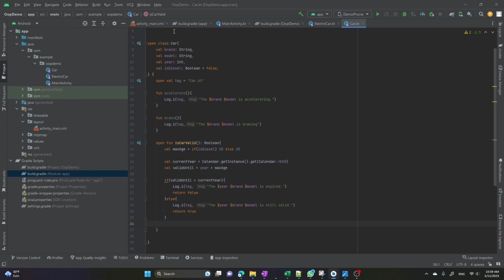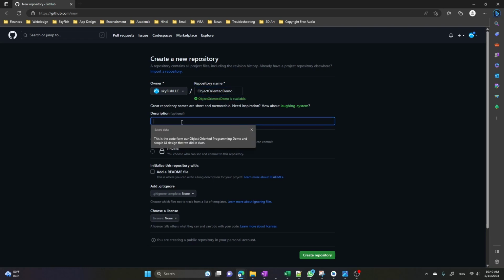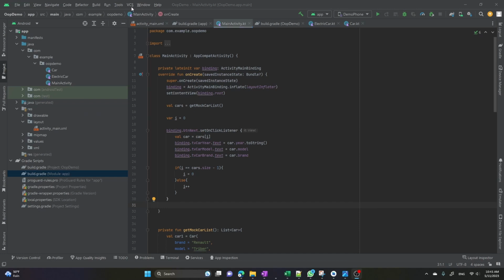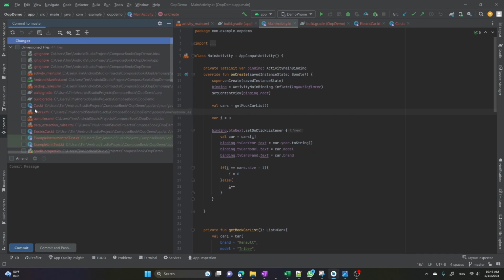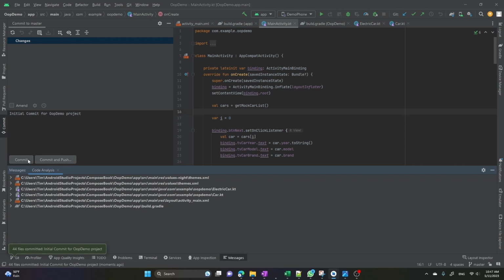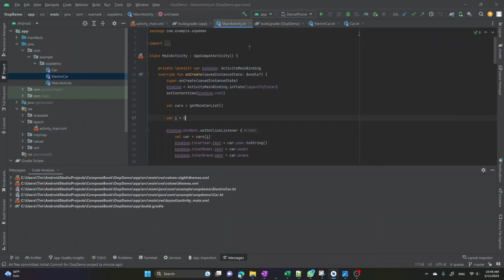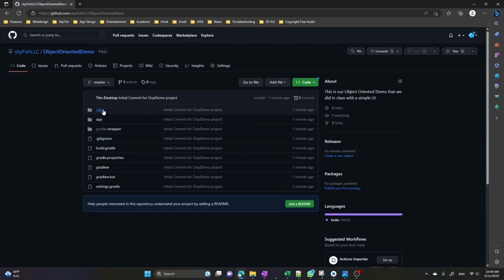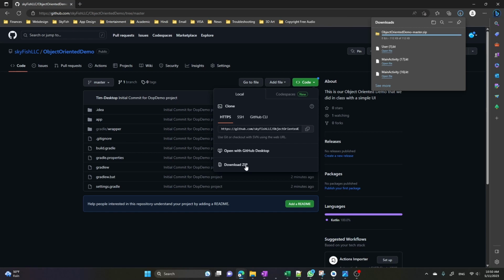GitHub Introduction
Android Starter Course: GitHub Introduction

Topics: Backing Up Your Project on GitHub